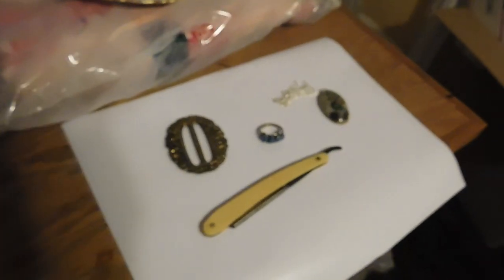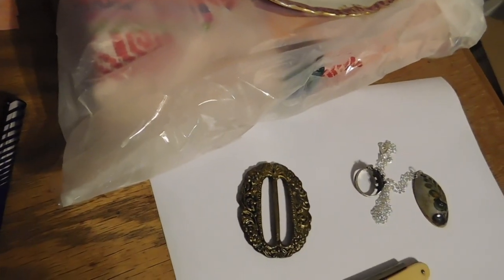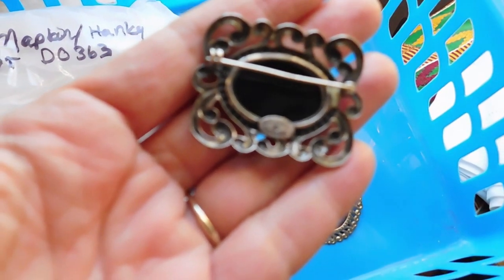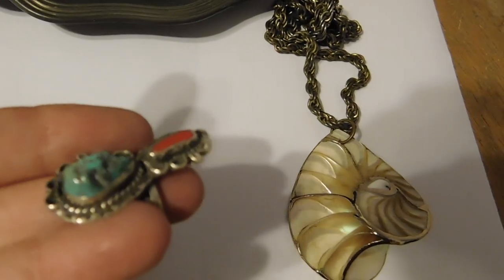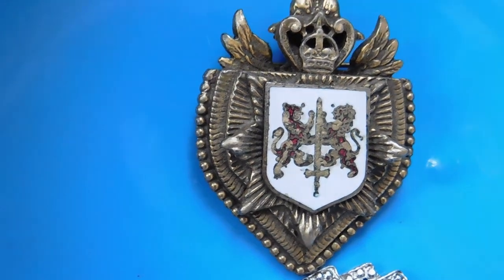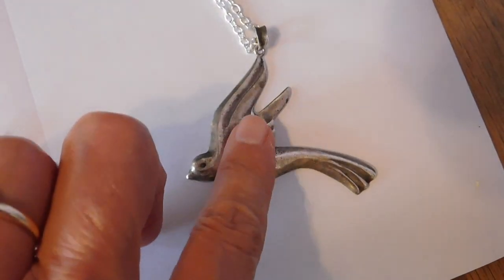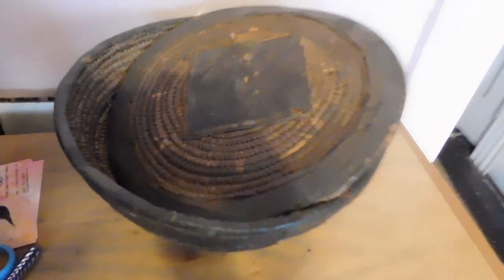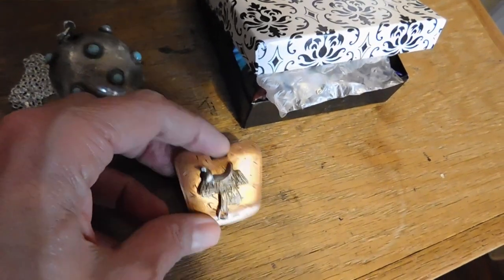Vintage Dazzle's Reseller Vlog #82: Items Listed and Sold from Etsy, Ebay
My semi-regular vlog shows you snippets of everyday life of a vintage online reseller. I sell on Etsy and Ebay. I also do haul videos of vintage stuff.. I  have a naughty cat, a struggling garden, and a Victorian house that is always under renovation. Things are rather quiet here as I take a cautious approach to the state reopening amidst the Corona pandemic.